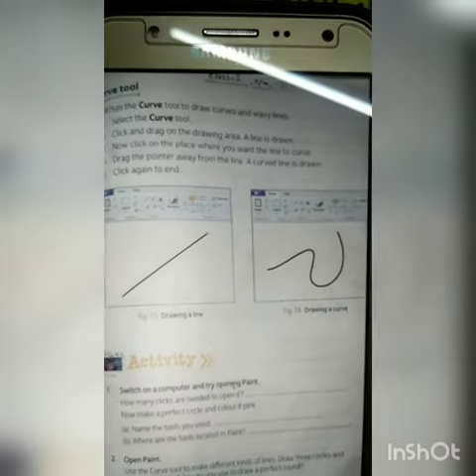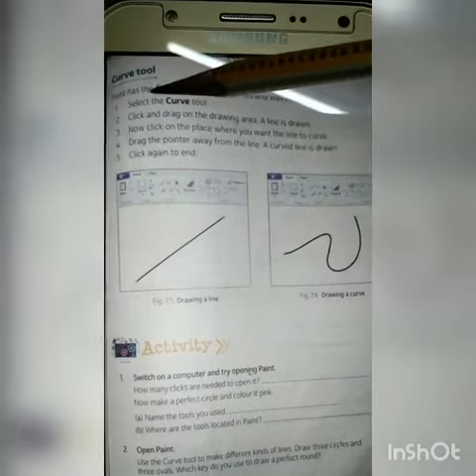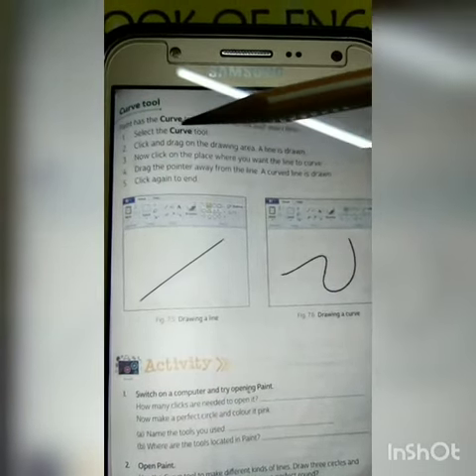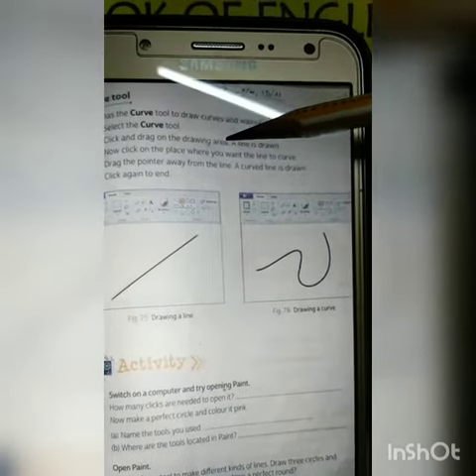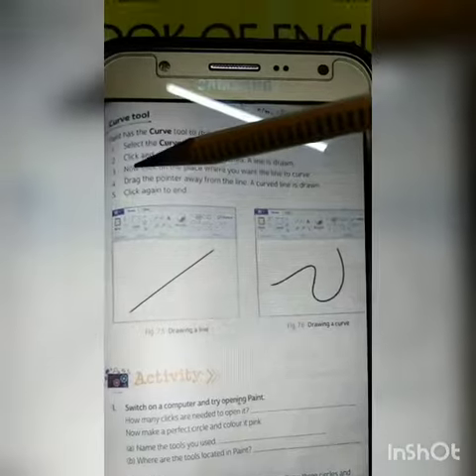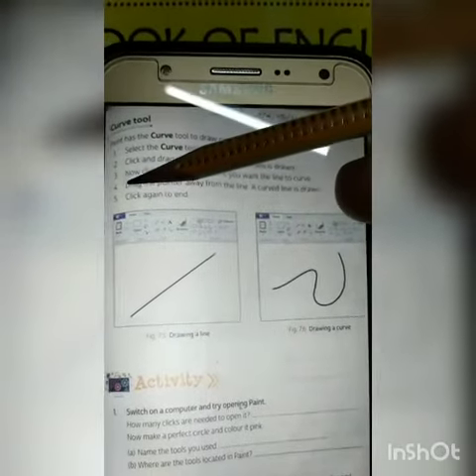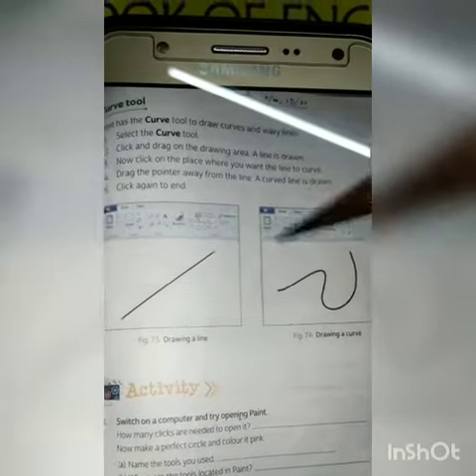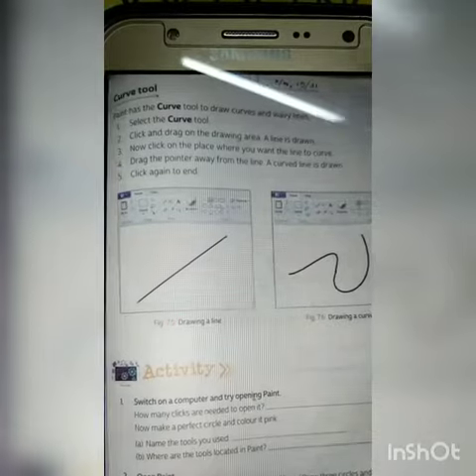Class -2 computer theory cw,RSPS,18/2 /2021